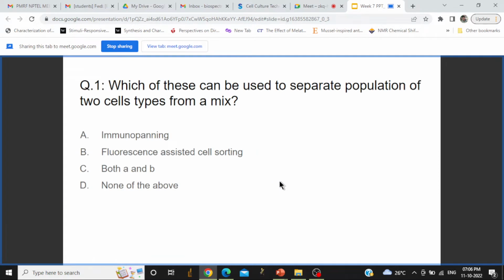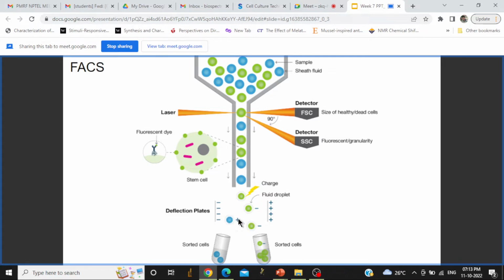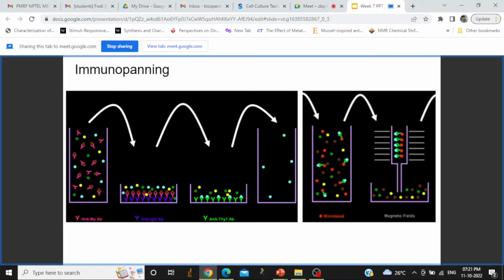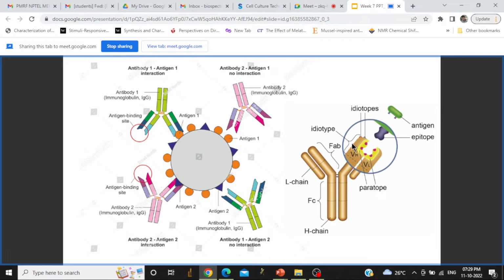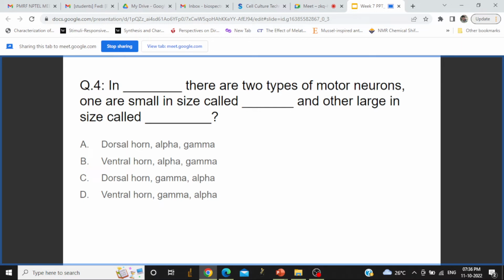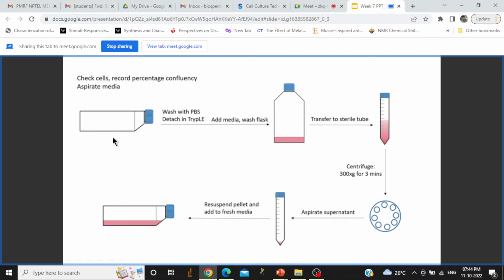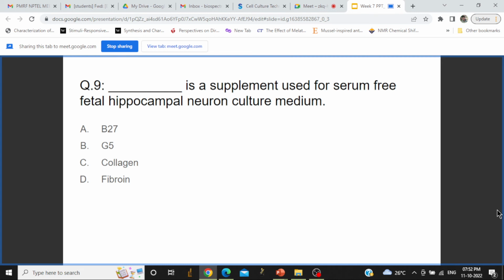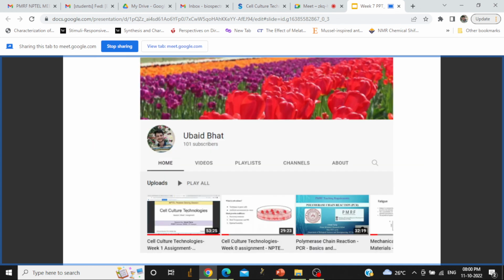Cell Culture Technologies- Week 7 Assignment- PMRF/NPTEL Problem Solving Session